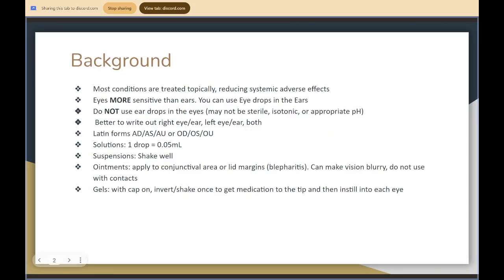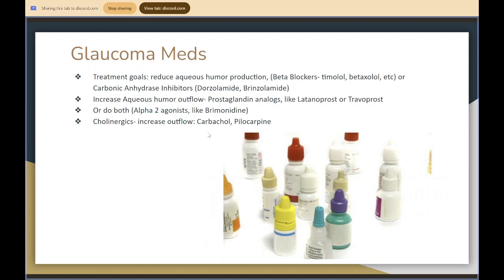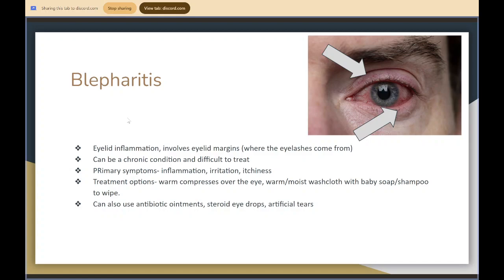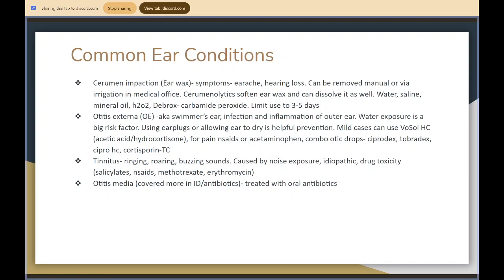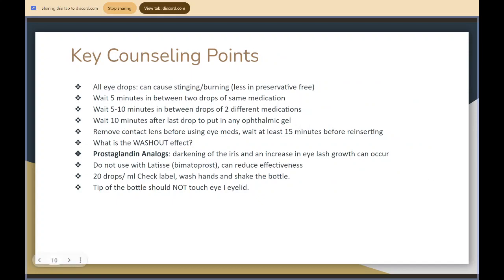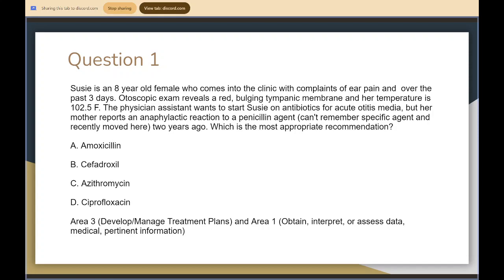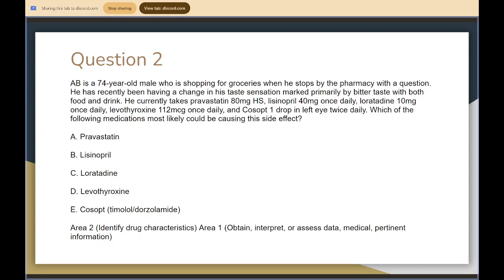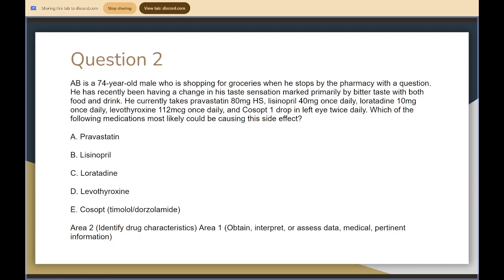NAPLEX | Common Conditions of the Eyes/Ears with ChicagoDLSinc - by PharmaPrep Discord Server